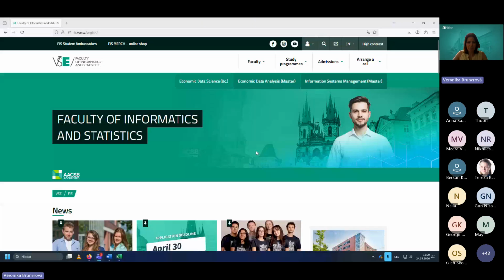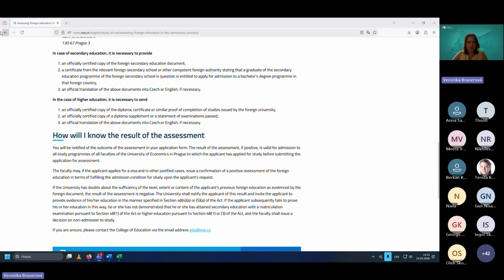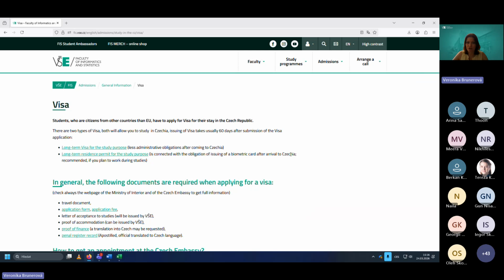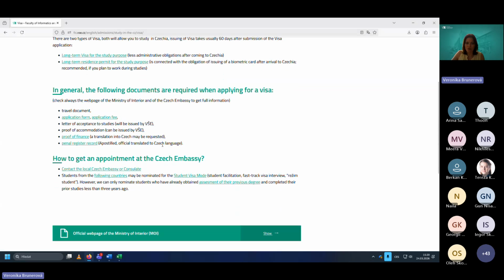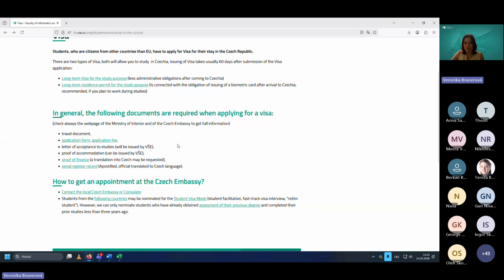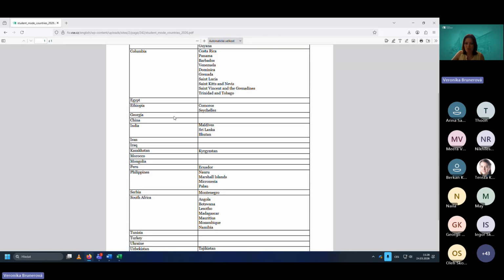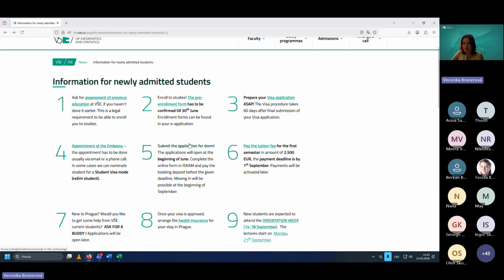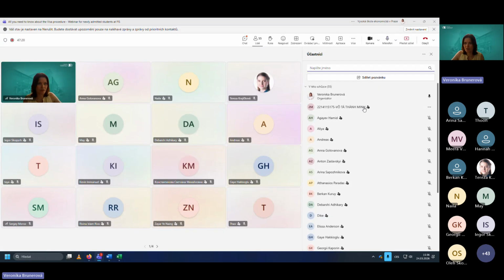Visa Procedure Webinar for Faculty of Informatics and Statistics Students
Check out full stream of FIS Masters Open Day

Do you have any questions about FIS Masters? Get in touch with our current students and ask them anything!